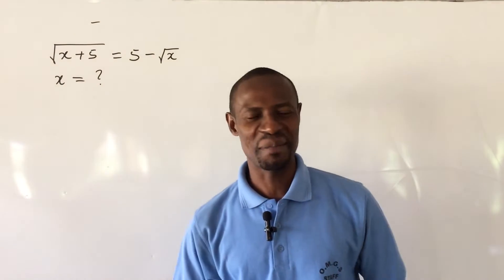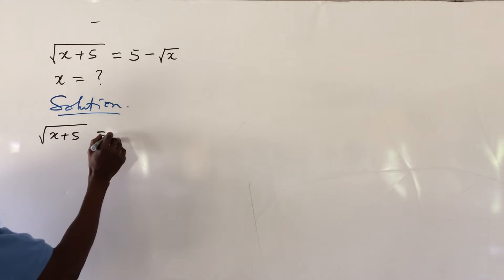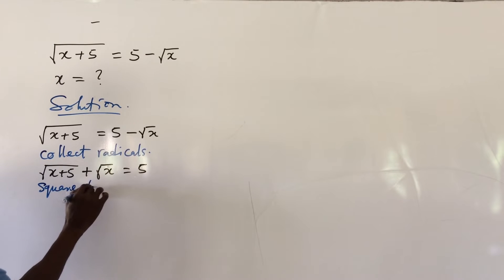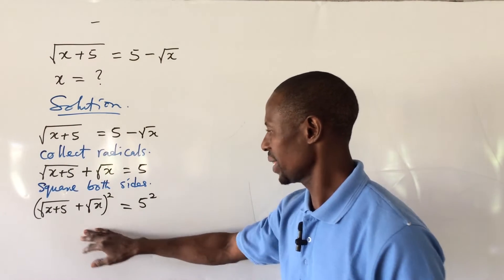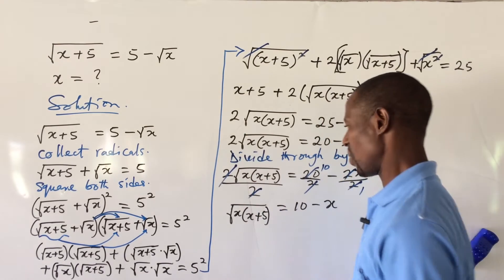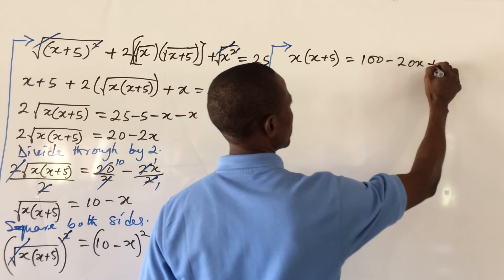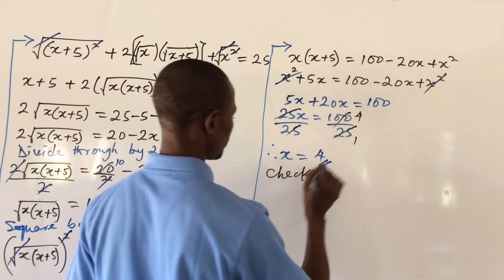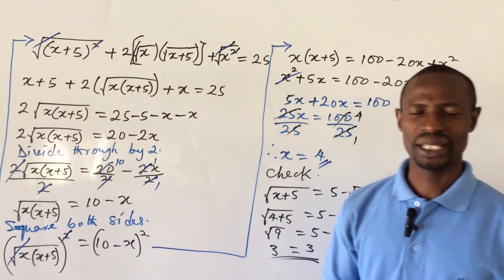Solving A Nice Radical Equation | sqrt(x+5)=5–sqrt(x) | Radical Equations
Solving A Nice Radical Equation  sqrt(x+5)=5–sqrt(x).
In this video, you will see how I was able to handle the radicals in this mathematical challenge by collecting them to one side, squaring both sides and opening the brackets carefully in order to get rid of the radicals completely from the system thereby making the variable x solvable.

You will learn the tricks to solving general radical equations with easy.
I will equally show you how to collect like terms effectively.
Lastly, you will learn how to check if the result to this radical challenge is correct by substituting the final result into the original equation hence I enjoined you to watch this video from the beginning to the end without skipping any parts of it.

Thanks.